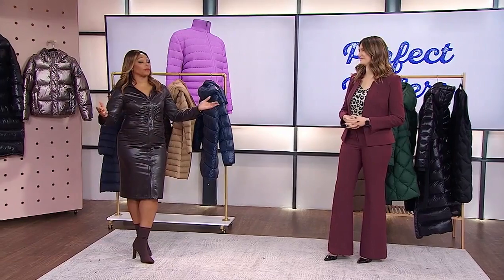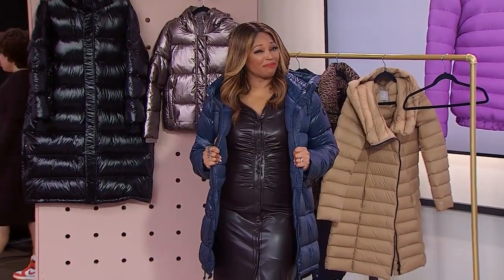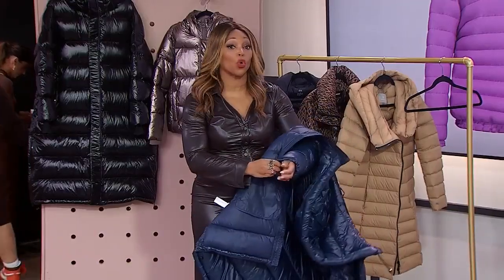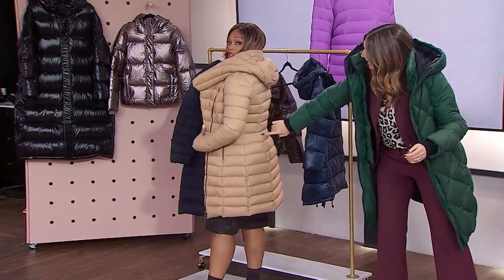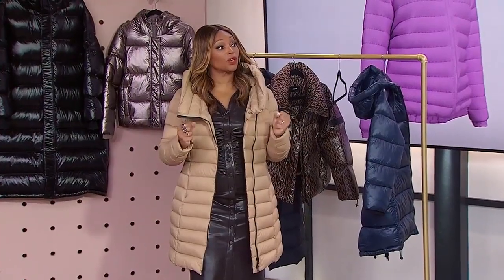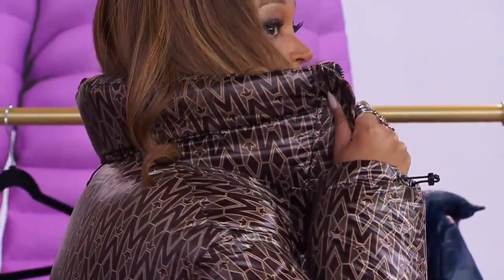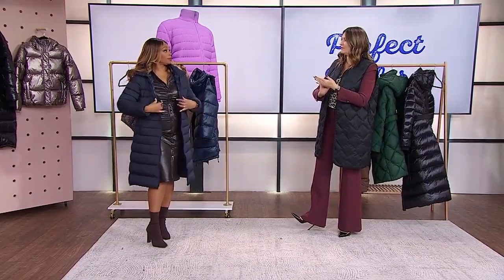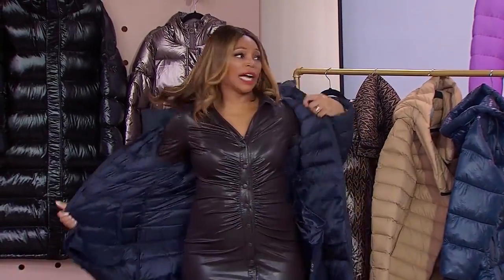4 reasons to get a puffer jacket this winter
Fashion expert Iva Grbesic shares tips on what to look for in a puffer jacket this winter season. "I can feel the heat trapped in here!"